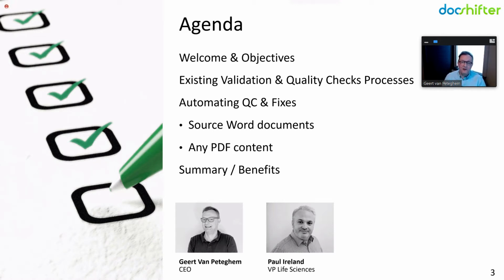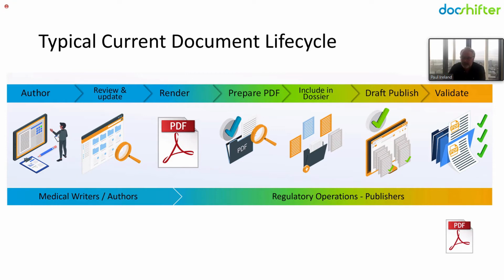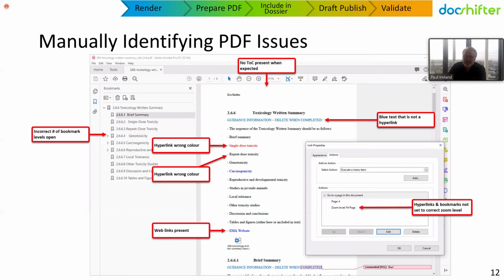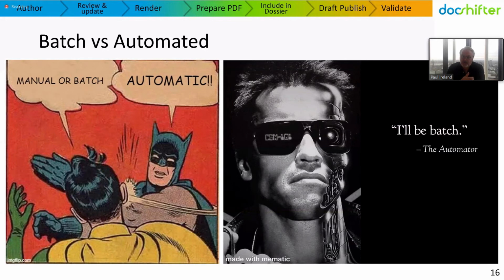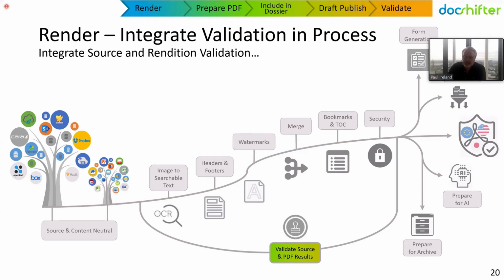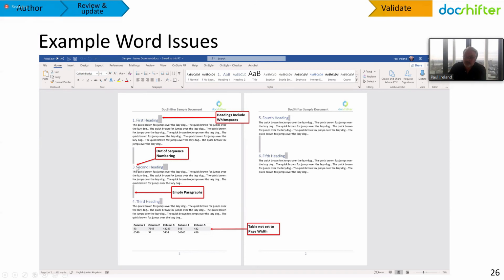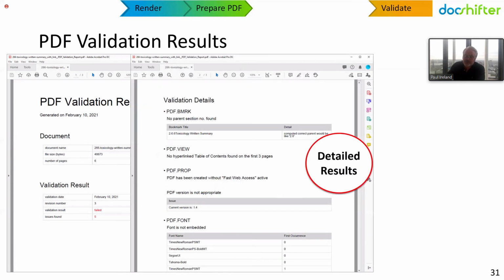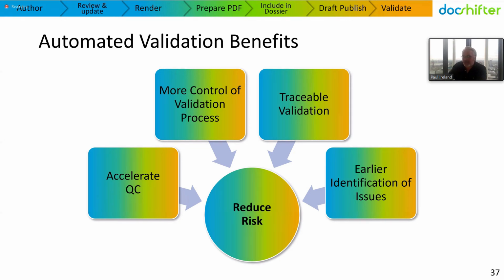How to auto check + fix Word and PDF documents for compliance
You want to make sure that Word & PDF documents meet compliance guidelines. And that they are fixed automatically if they don't.

In this 30-minute webinar, Paul Ireland is going to talk about how you can easily:

- Automate the formatting checks and fixes of your Microsoft Word documents for compliance (both regulatory and corporate compliance)
- Automate the validation of PDF files against Health Authority guidelines
- Incorporate the Word and PDF checks and fixes into your rendering process
- Save valuable time and reduce the risk of non-compliance in your submission process

0:00 - Introduction
0:40 - Agenda
2:40 - Typical content process
5:05 - Manually identifying Word issues
7:35 - Manually identifying PDF issues
11:24 - Validate source & PDF results
15:12 - Auto Word check and fixes
19:14 - Auto PDF check and fixes
26:00 - Closing